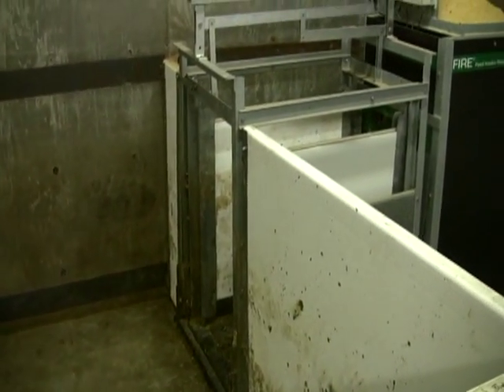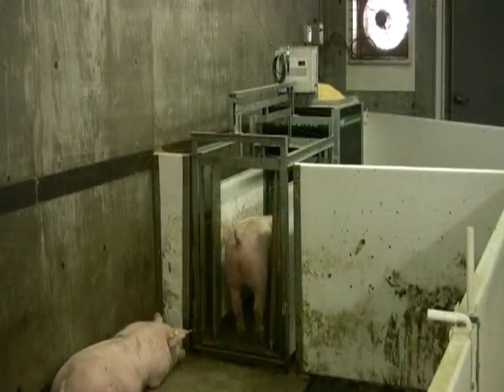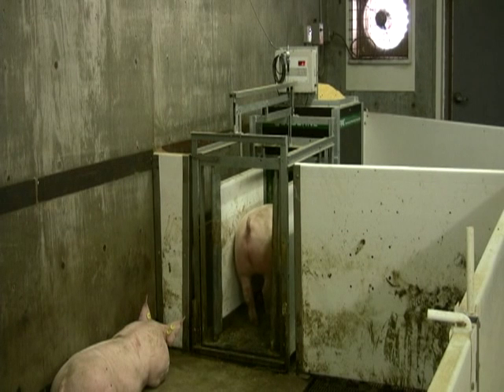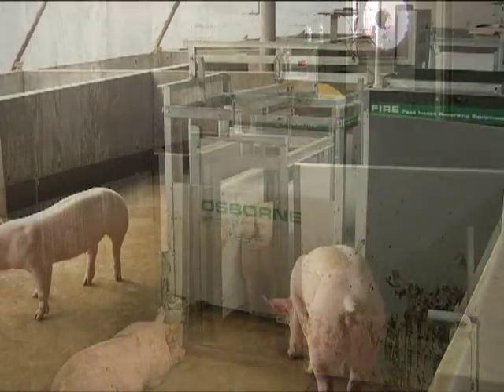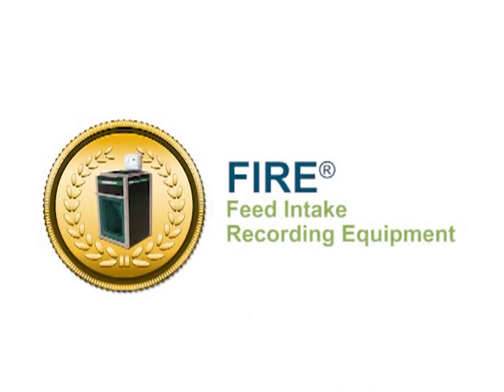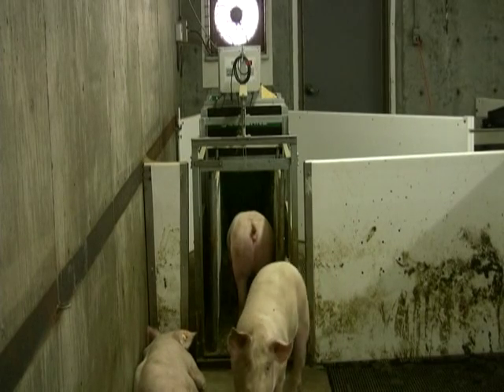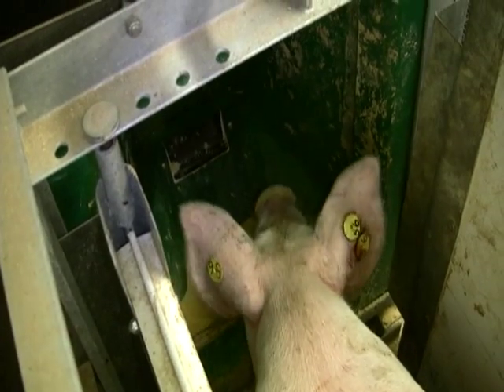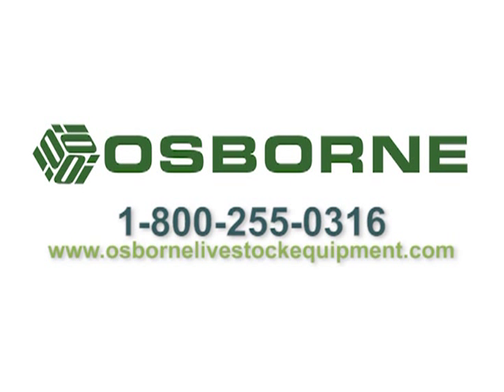Osborne FIRE Pig Performance Testing System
Osborne FIRE (Feed Intake Recording Equipment) is the original pig performance testing feeder. FIRE identifies the most efficient animals to improve genetic selection in swine and performance enhancing feed and feed additives.